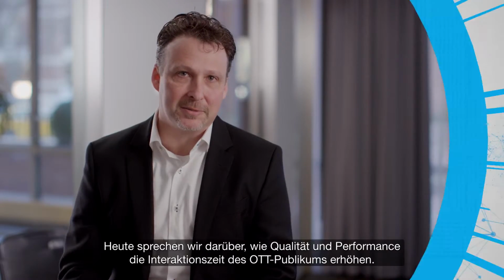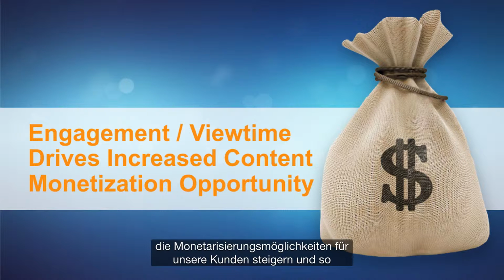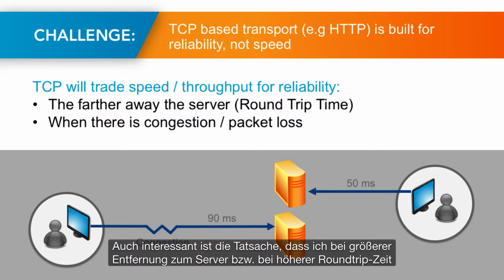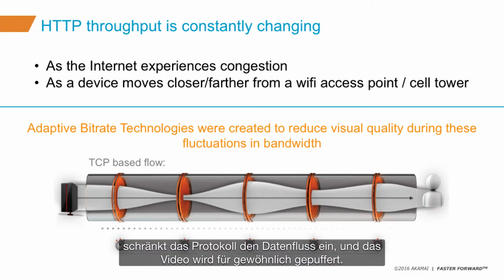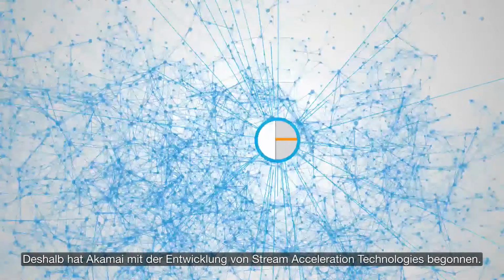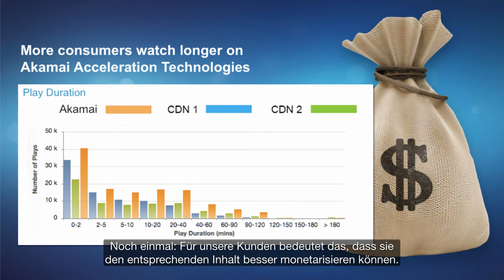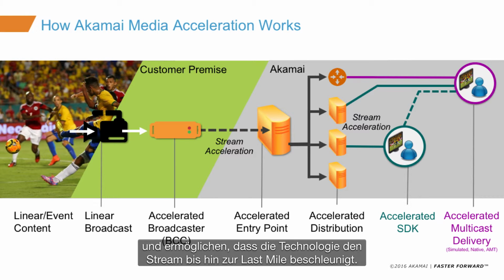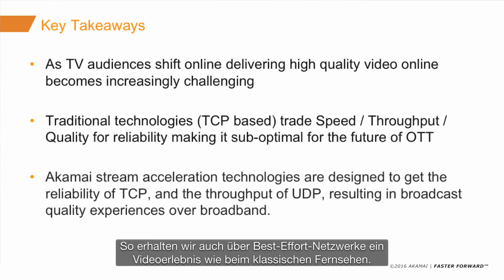Webcast: Wie Qualität und Performance die Nutzer anspricht